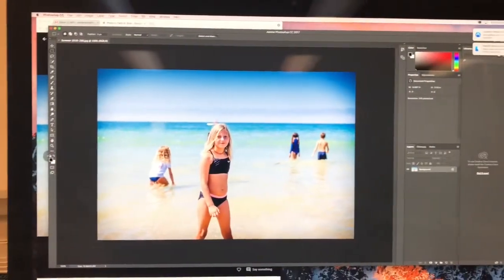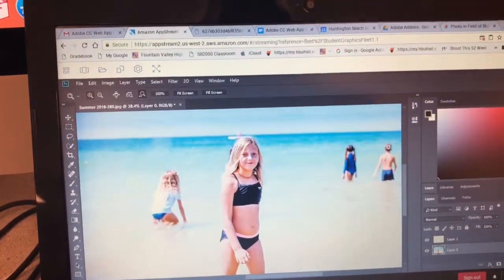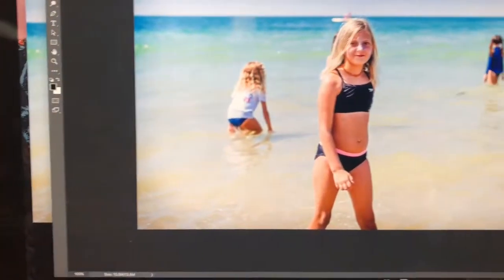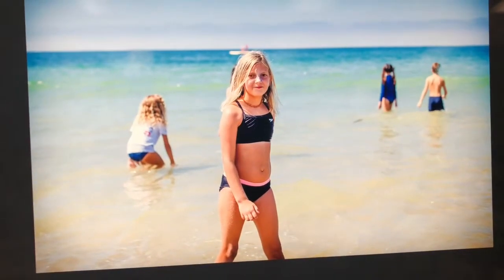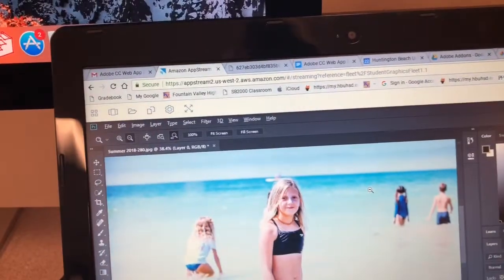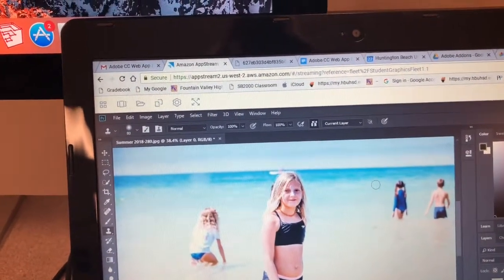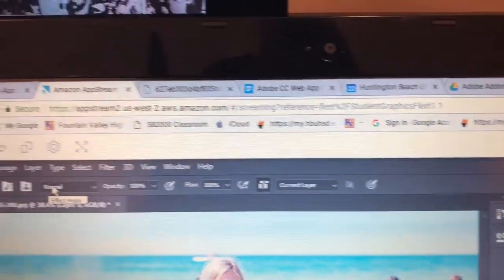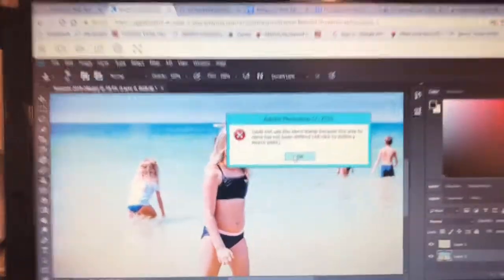Chrome App Stream of Photoshop vs Mac